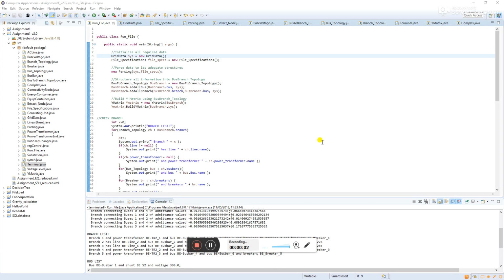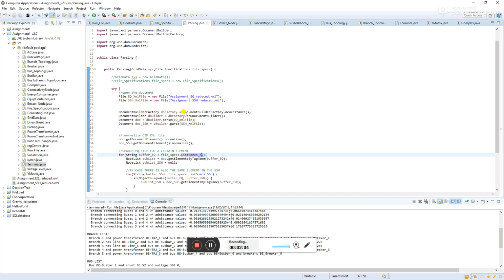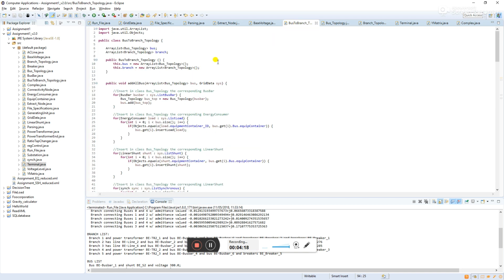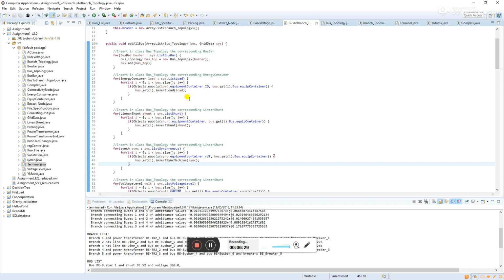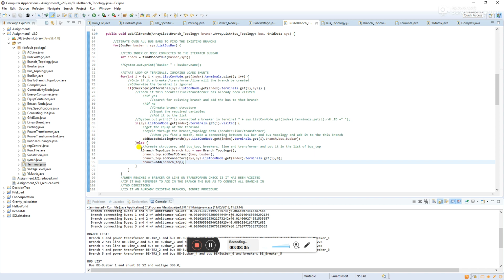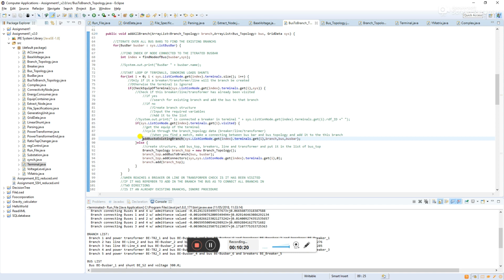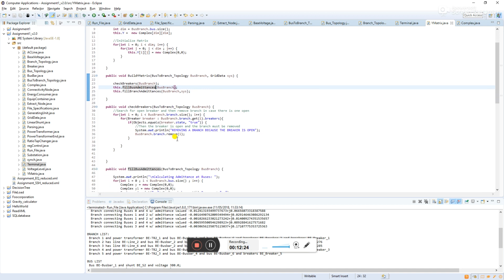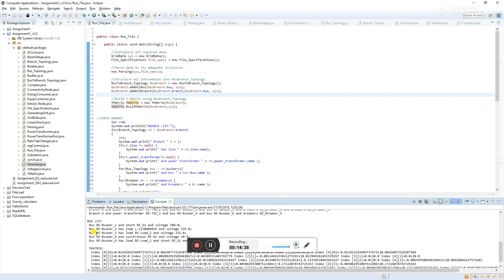Assignment I - Computer Application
Group by: Daniel Artil and Pedro Pereira